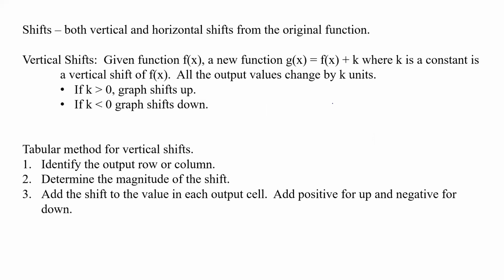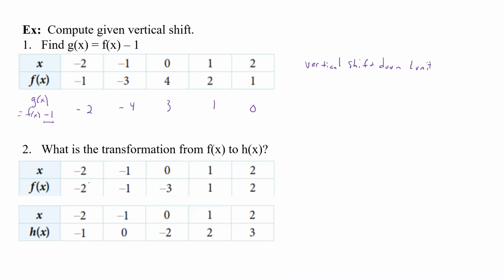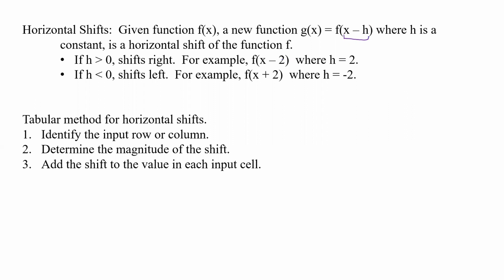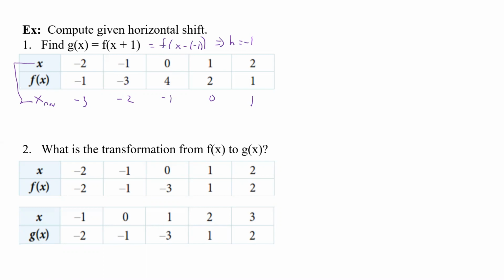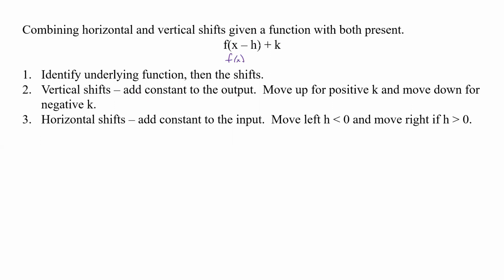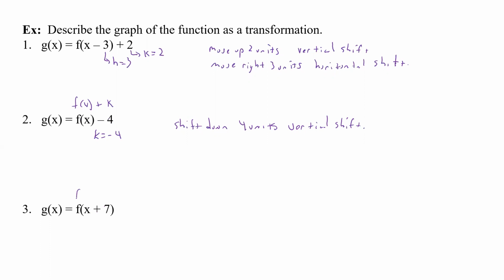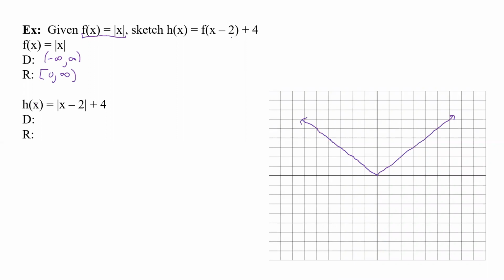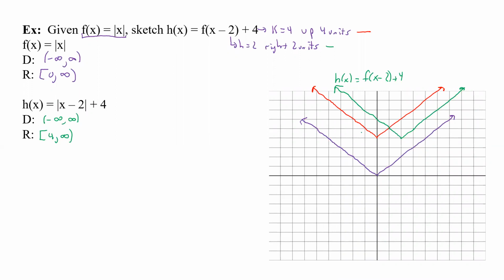1.5 Lecture Pt I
Lecture:  1.5 Transformation of Functions Pt I